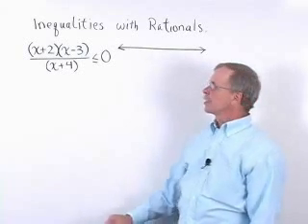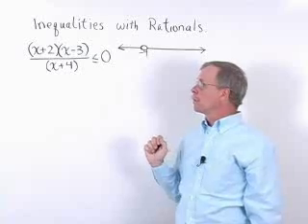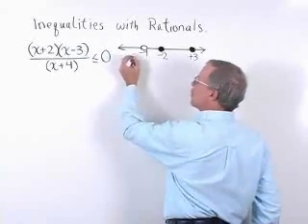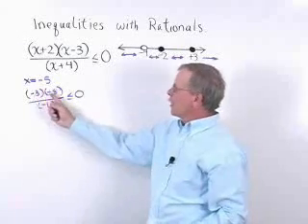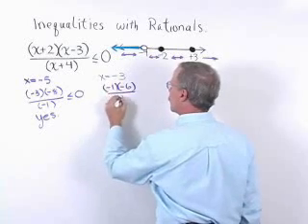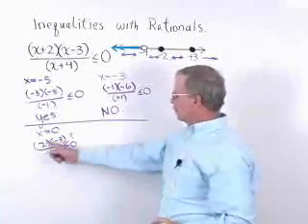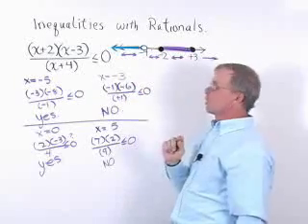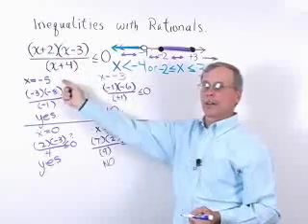Math Lesson 40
more math tutoring help from my former math class homework
computer software to help you.